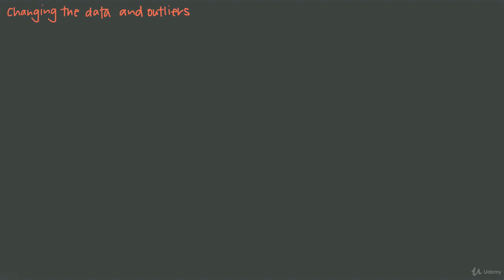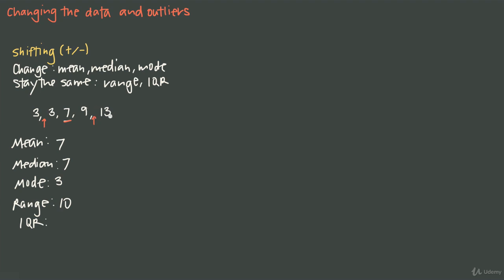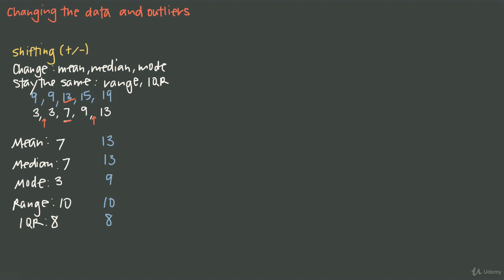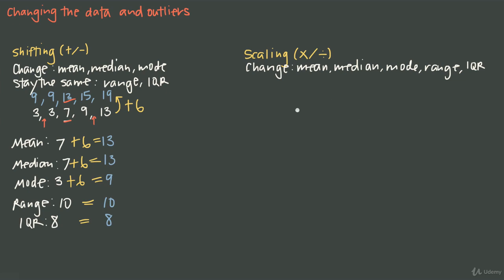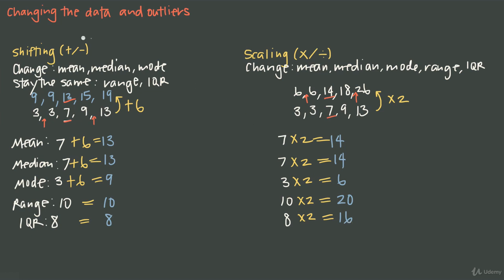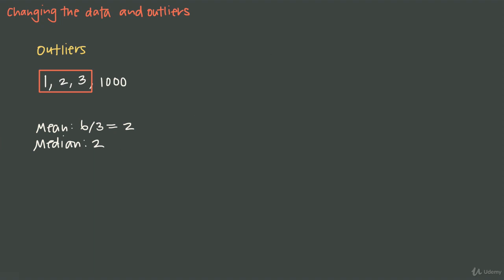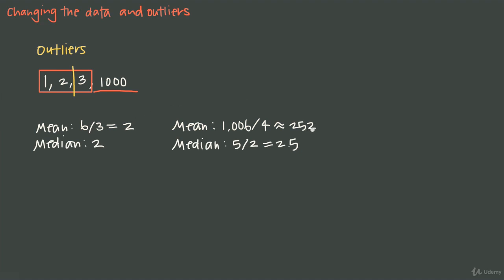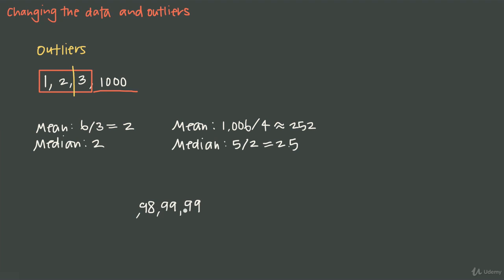Analyzing data : Changing the data and outliers